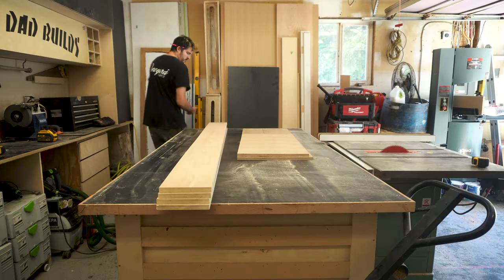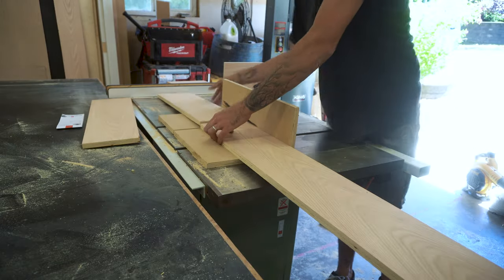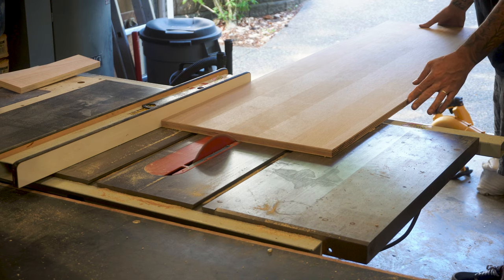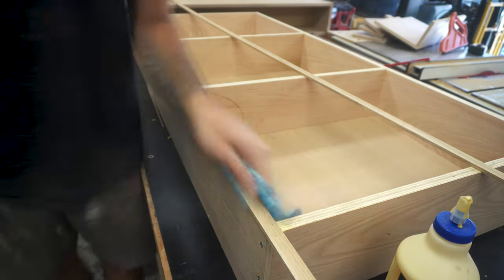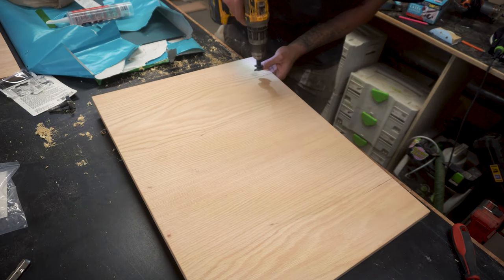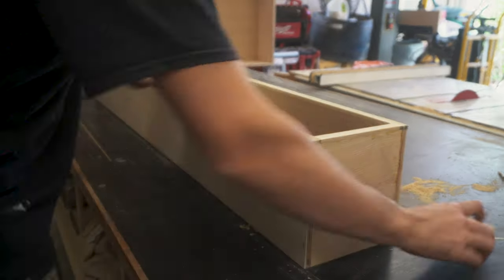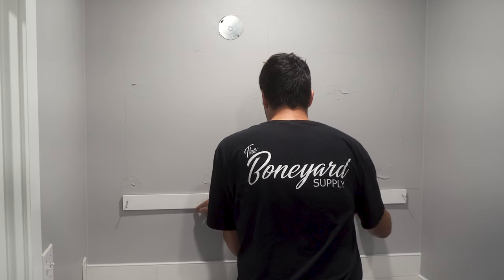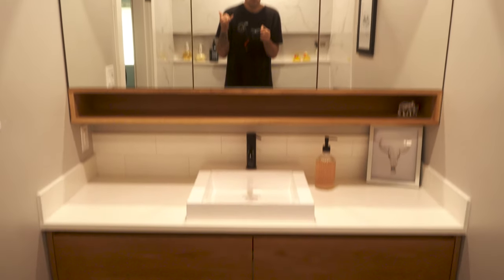Modern White Oak Mirror Vanity Cabinet For Less Than $300 | Part 2 | DIY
What is up Yallll,
Have you seen Part 1 of this video series?
Go check it out if not

In today's video, I'm going to show you how I Built the upper part of my vanity cabinets for less than $300. I built both cabinets from White Oak Veneer plywood which I picked up from my local hardwood supplier for less than $45 a sheet. I used solid white oak for the edge banding on the cabinet. I purchased the mirrored glass from a local glass shop who cut the glass to the size of the doors for me.

Fast Caps
Hinge jig
Cabinet Hinges
Shelf Pins
Trim Router bit
Drawer Slides
Edge Tape
White Pad

Tools That I Used:

Festool Vacuum
Festool Sander
Dewalt Drills
Dewalt Laser Level

Tech Stuff :

Sony A6400
Memory Card
Camera Mic 1

Please go follow me over on Instagram @raddadbuilds. Its a brand new account and I can't seem to get past 60 followers which seems really sad.

SubscribeSubscribeSubscribeSubscribeSubscribeSubscribeSubscribeSubscribeSubscribeSubscribeSubscribeSubscribeSubscribeSubscribeSubscribeSubscribeSubscribeSubscribeSubscribeSubscribeSubscribeSubscribe Please.

Stay Rad.